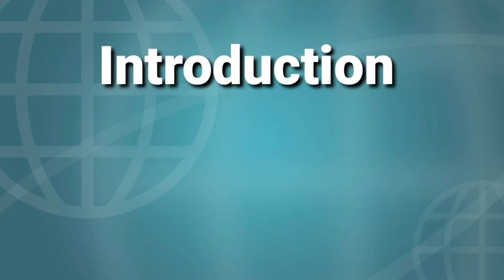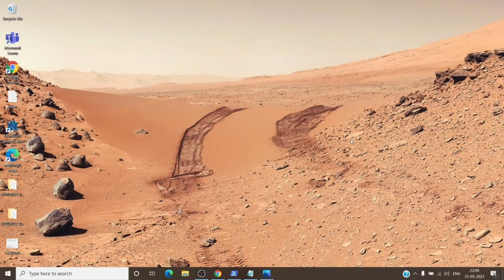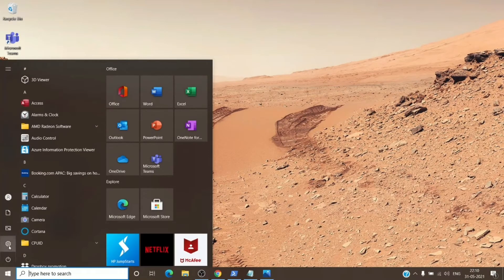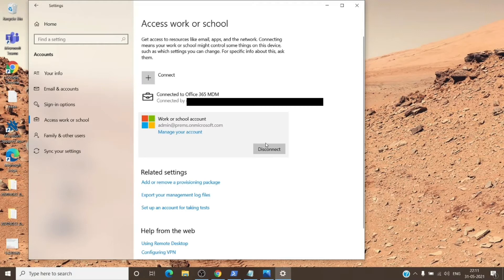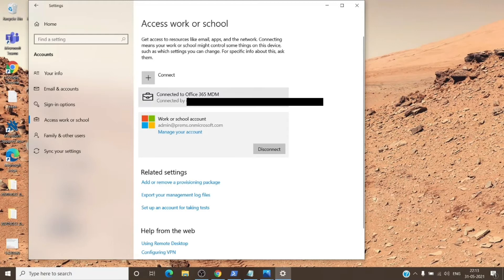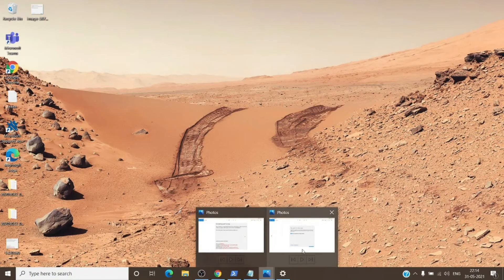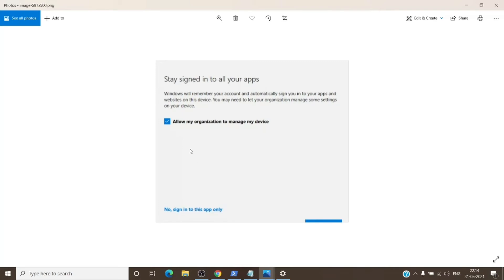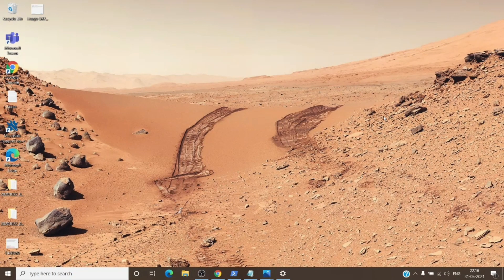Fix Trusted Platform Module has Malfunctioned error when signing into Office 365 Applications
If for some reason you are not able to watch the video, please check this blog post

TPM (Trusted Platform Module) is a computer chip (microcontroller) that can securely store artifacts used to authenticate the platform (your PC or laptop).

TPM (Trusted Platform Module) is a computer chip (microcontroller) that can securely store artifacts used to authenticate the platform (your PC or laptop). These artifacts can include passwords, certificates, or encryption keys. A TPM can also be used to store platform measurements that help ensure that the platform remains trustworthy. Authentication (ensuring that the platform can prove that it is what it claims to be) and attestation (a process helping to prove that a platform is trustworthy and has not been breached) are necessary steps to ensure safer computing in all environments.
Trusted modules can be used in computing devices other than PCs, such as mobile phones or network equipment.

For any other Questions/Queries/Doubt/Issue or more information please create a FREE Service Request from the Admin Portal.